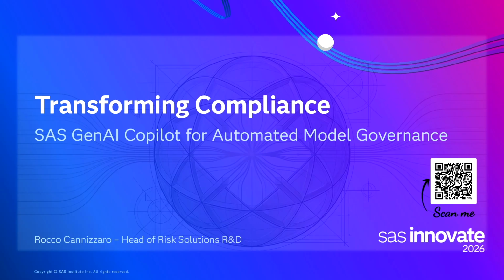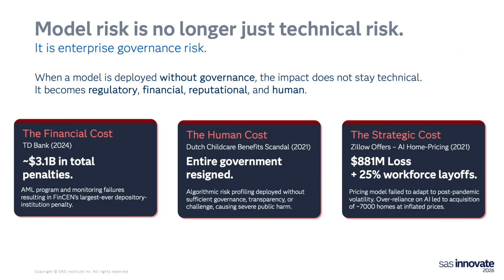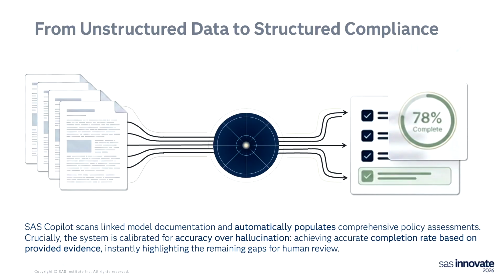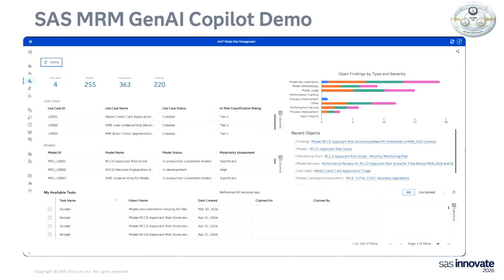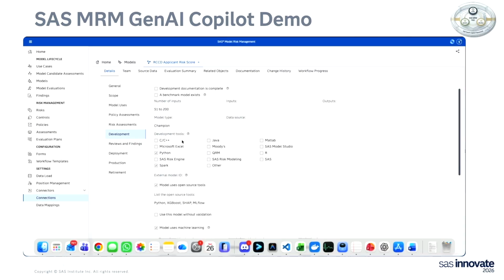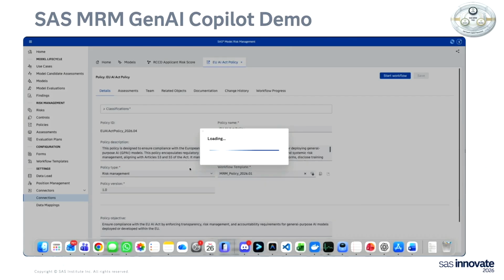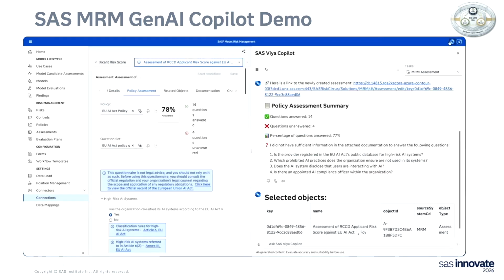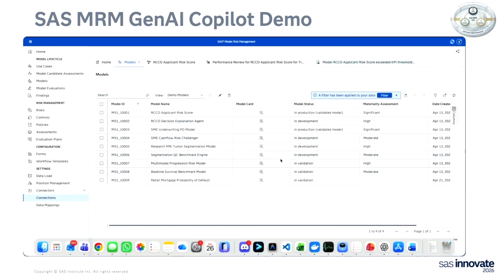Transforming Compliance: SAS GenAI Copilot for Automated Model Governance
See how SAS Copilot automates model governance—analyzing documentation, completing policy assessments, and preserving full auditability with human oversight.